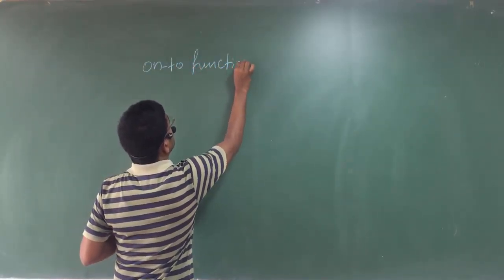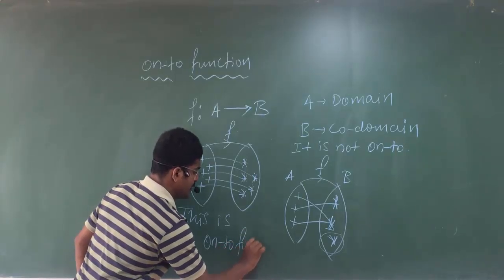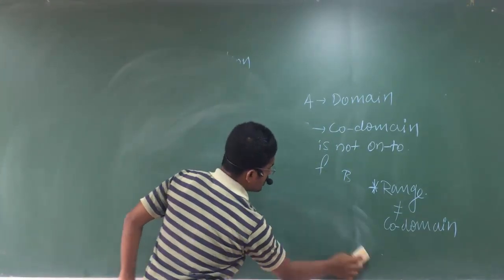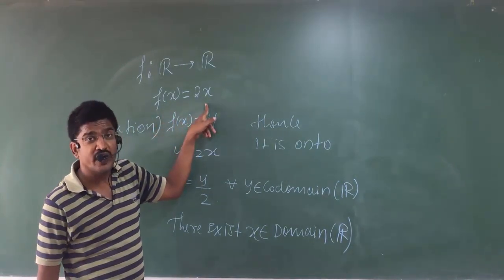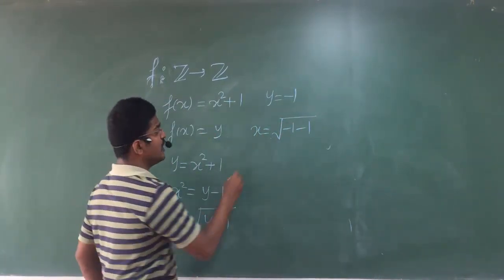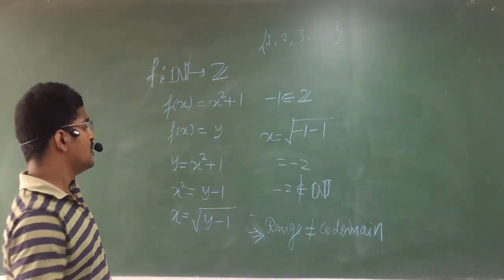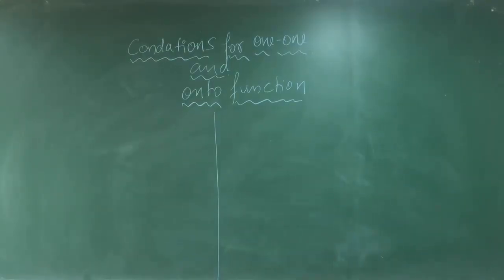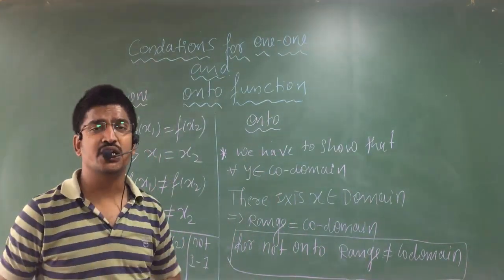NCERT | ONTO FUNCTION | THEORY | CLASS 12